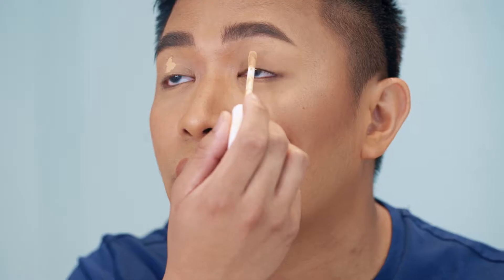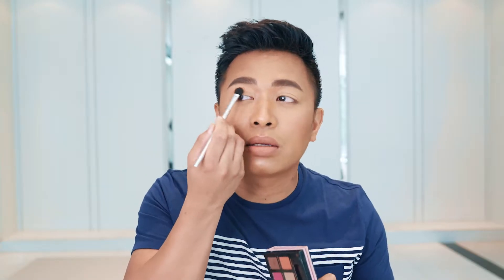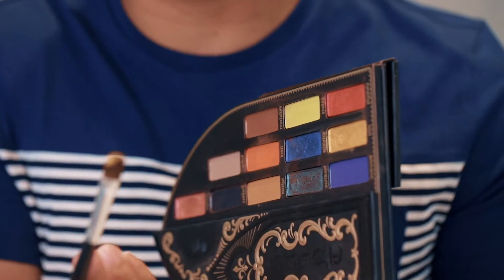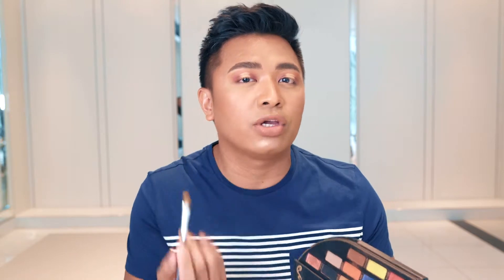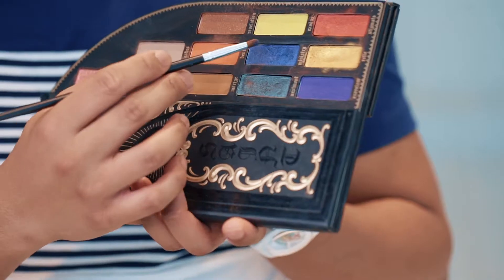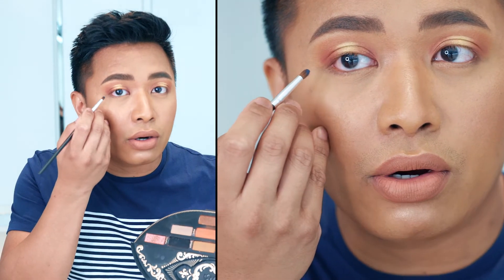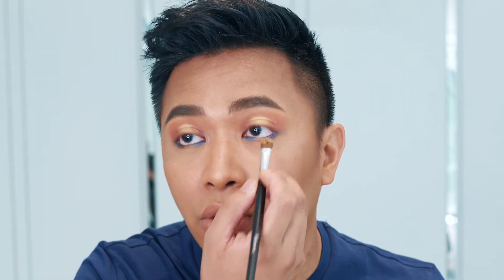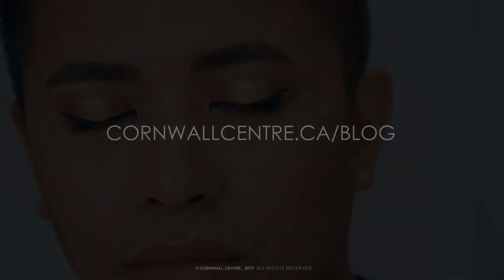How to do the Sunset Eyes Beauty Look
As normal humans who like beautiful things, we appreciate a gorgeous sunset as much as anyone. And now that the beauty world has decided to draw inspiration from a sunset and translate that into a beauty look, we are totally here for it. Walk through the steps to nailing this slightly extra but super fun look in our latest video tutorial.